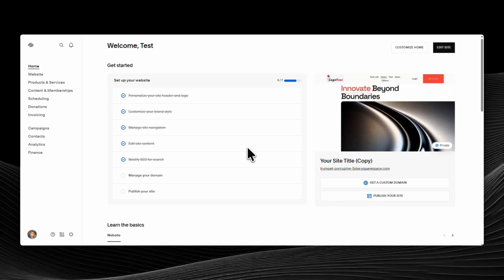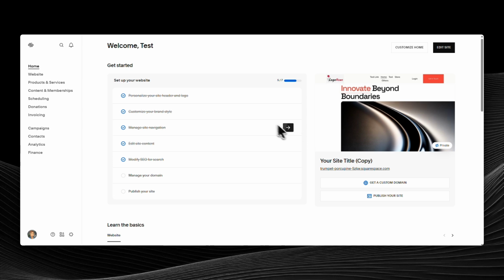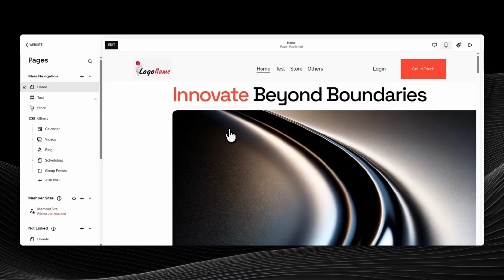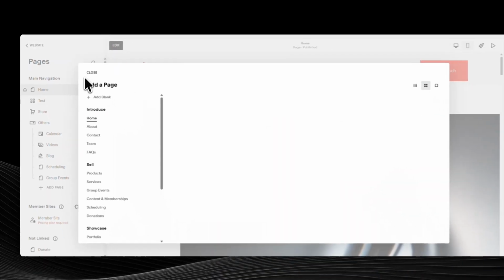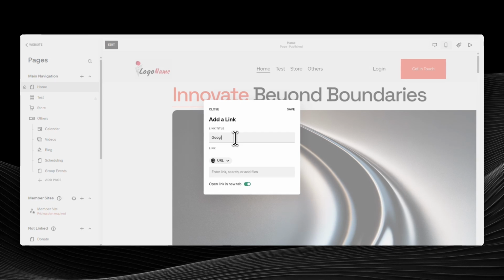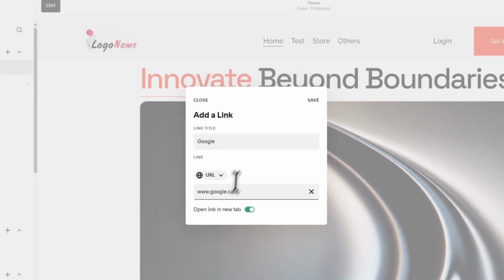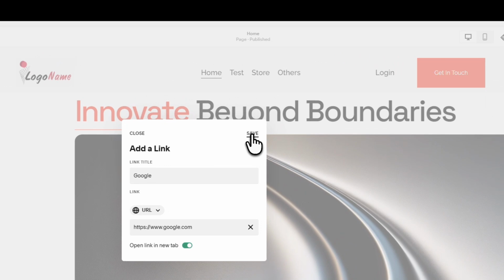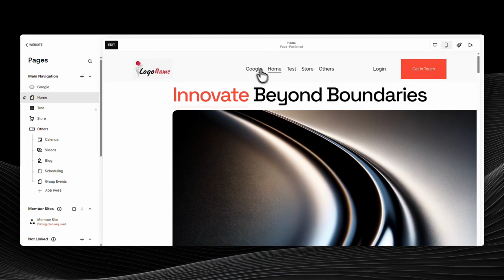How to Link to External Pages in Navigation in Squarespace (Step-by-Step Guide)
Here’s how to link to external pages in your Squarespace navigation step by step.

In this quick tutorial, you’ll learn how to add external website links to your Squarespace navigation menu. This includes creating external links, adding them to your header navigation, organizing menu items, creating dropdown menus with external links, and customizing your navigation for a seamless user experience. Follow this simple guide to connect visitors to websites, landing pages, social profiles, or other online resources.

✅ Types of External Links You Can Add
Business websites
Landing pages
Online stores
Blog websites
Portfolio websites
Social media profiles
Booking pages

Navigation link names
Link destinations
Menu order
Dropdown folders
Header navigation
Mobile navigation
Open links in a new tab

✅ Benefits of External Navigation Links
Connect multiple websites
Promote partner resources
Link to booking platforms
Drive traffic to landing pages
Improve website navigation
Create a better user experience

✅ Best Practices
Use clear and descriptive link names
Open external websites in a new tab when appropriate
Group related links into dropdown folders
Test all navigation links before publishing
Regularly check for broken links

⚠️ Important Note
External navigation links direct visitors away from your Squarespace website
Too many external links in your main navigation can distract visitors from your primary content
Always verify that external links work correctly on desktop and mobile before publishing